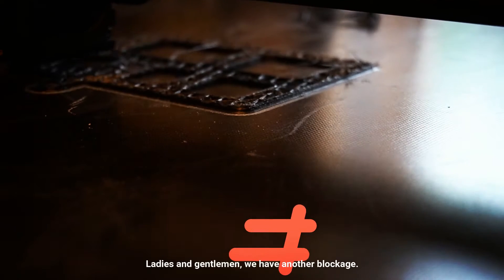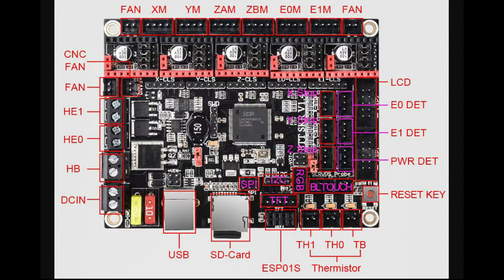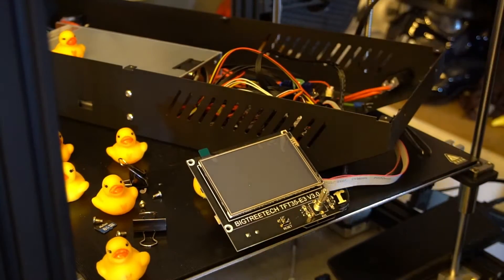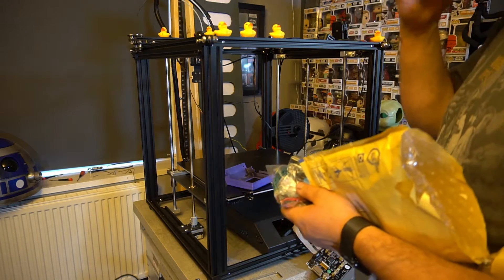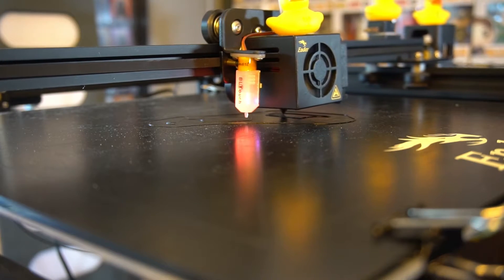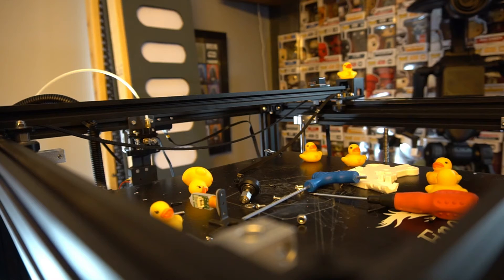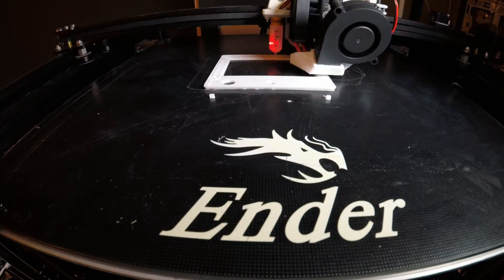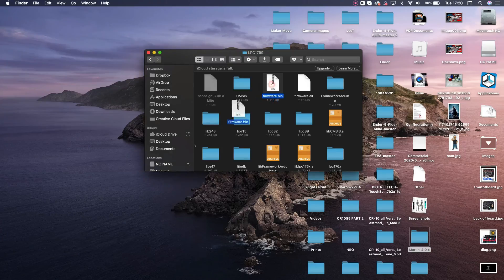Ender 5 Plus Upgrades - BigTreeTech SKR 1.4 Turbo TMC2209 & E3D Hemera Hot End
If you are looking to upgrade your ender 5 plus then perhaps the bigtreetech skr v1.4 turbo with TMC 2209 stepper drivers and a E3D Hemera Hot End is just what you are looking for.

This video is a brief overview on the upgrades that I have just undertaken on my Creality Ender 5 Plus. I have installed the bigtreetech skr v1.4 turbo which was ordered direct from China, along with the TMC 2209's and the 3.5" TFT .

As simply as I could cram all the key information into a short 15 min video I would also suggest you take a look at the following links:

(Firmware, user guides, software and diagrams)

(The Marlin 2.0 firmware which I rate very highly, I have used this also on my CR10s5's)

Tripods Garage John (Tripods Garage gave up his time to talk about the issues he's had with the Ender 5 Plus Interview Off the back of this video I then planned how I would undertake my upgrades.

These upgrades will invalidate the creality warranty you are dealing in a mid risk environment undertaking these upgrades. Dealing with electrical issues and very high temperatures can lead to electronic shocks and burns.

ender 5 plus upgrades creality ender 5 plus bigtreetech skr v1.4 creality ender 5 ender 5 pro tmc2209